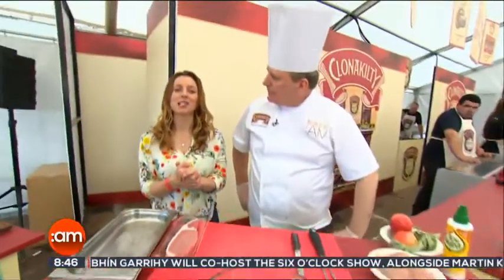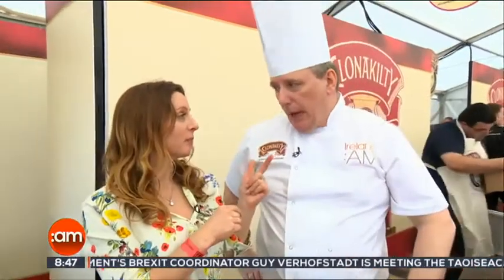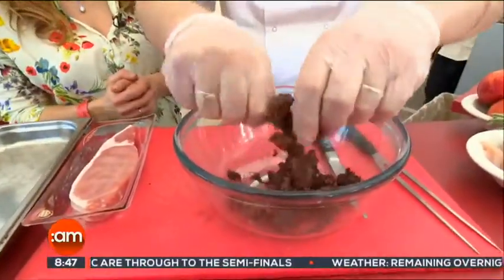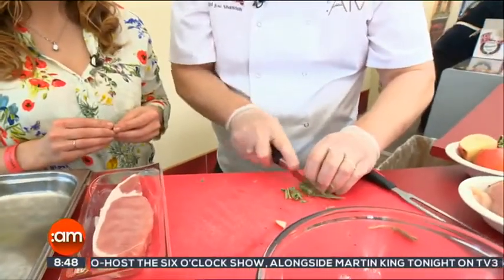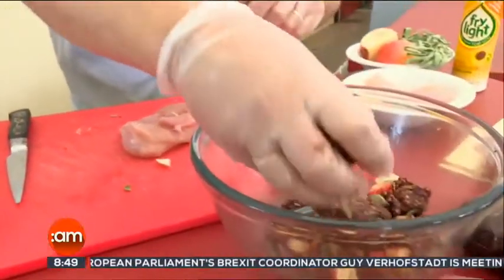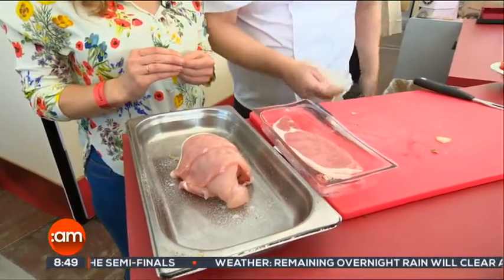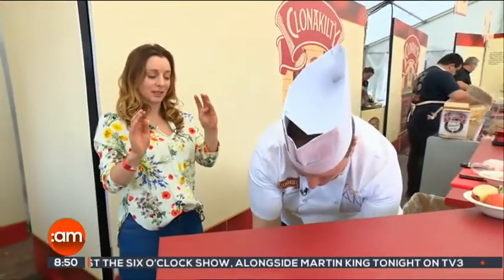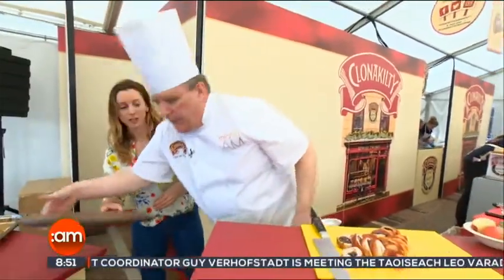Cooking demo with Ireland AM & Chef Joe Shannon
A great few days was had at the 2017 National Ploughing Championships in Tullamore.  We had a few special guests from Ireland AM who popped into see our Chef Joe cooking up of one of our favourite Clonakilty blackpudding dishes.